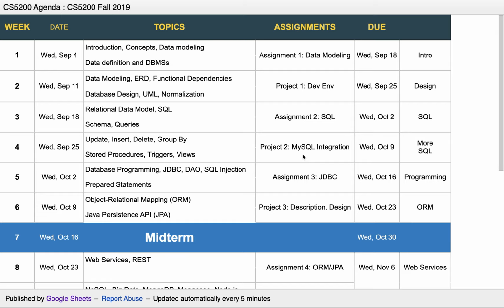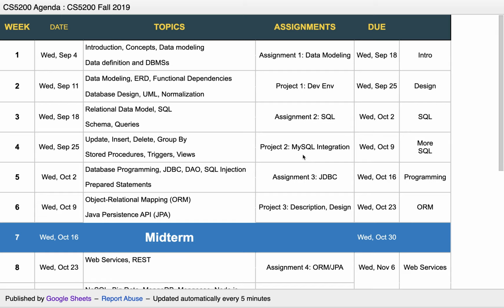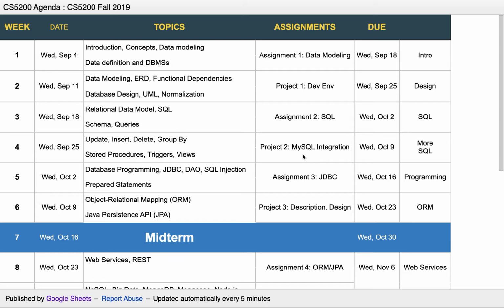DBMS Agenda Week 2